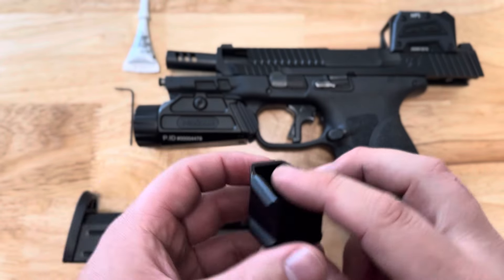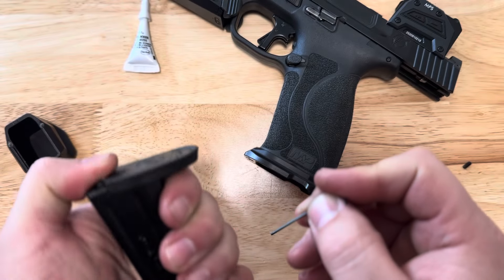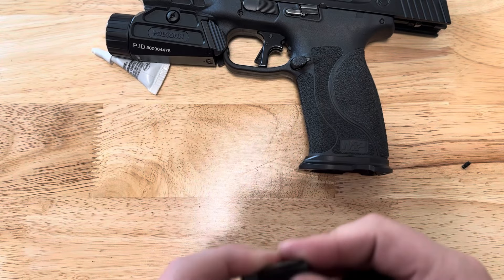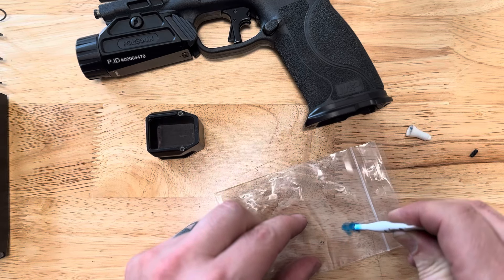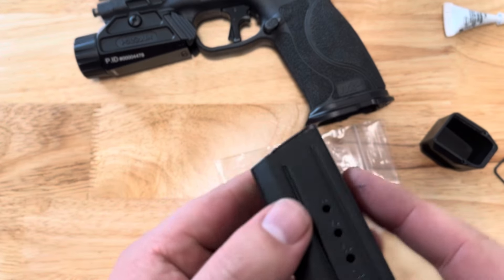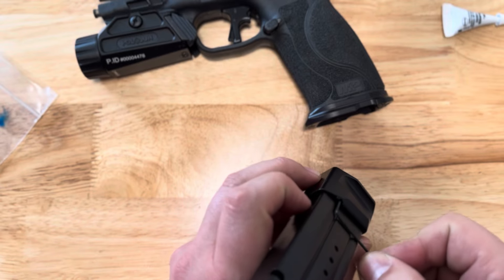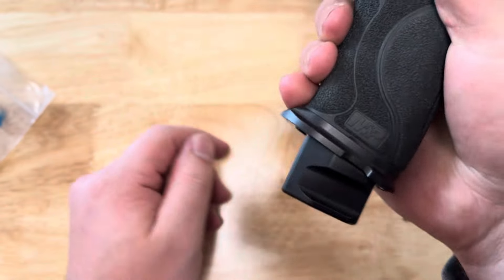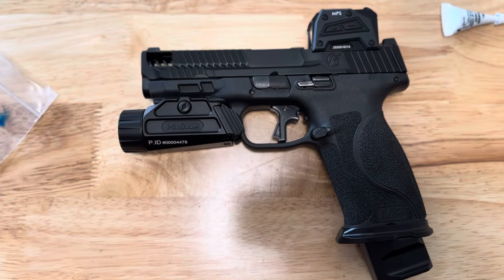FCS M&P +6 extension install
Install video for Floyds Custom Shop +6 Smith and Wesson M&P full-size and compact 9mm and .40cal